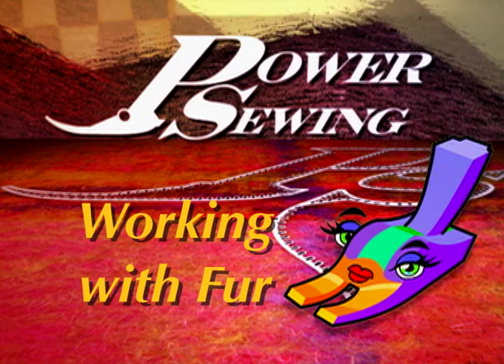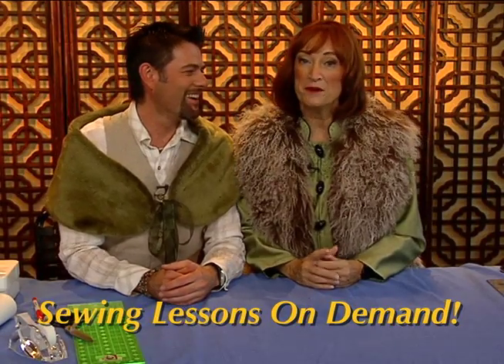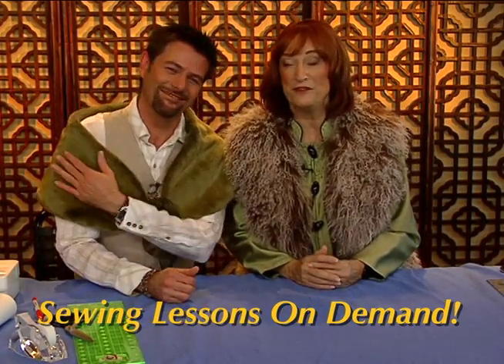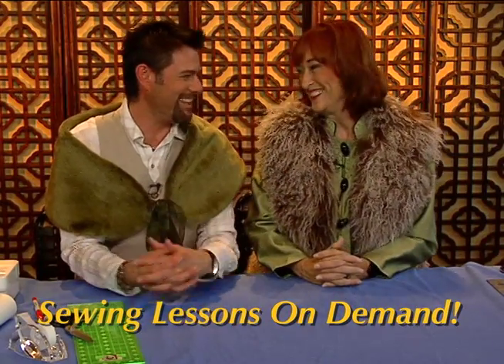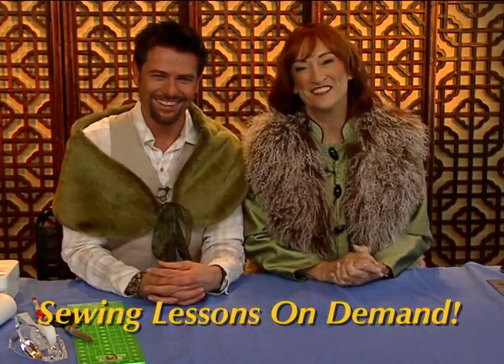Sewing Fur with Sandra Betzina | Learn To Sew Online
Episode Preview: Sandra Betzina and co-host Ron Collins give you tips and techniques on working with real and faux fur.  Watch the full sewing lesson episode and learn how to get the best results when sewing with long and short fur!  Expert sewing instructors Sandra Betzina and Ron Collins discuss Ideas to make your sewing projects look professional every other week on Power Sewing!

View a longer running, higher quality free preview clip of this episode

Subscribe to Power Sewing TV's online sewing lessons for $75.00 a year and enjoy unlimited viewing of 100+ episodes and a new sewing class every other week or $2.99 per episode

Sandra Betzina, author, TV host and expert sewing instructor is the POWER behind Power Sewing. Sandra Betzina is a dream to watch as she clearly shows every step to make professional fashion garments that fit, flatter and are beautifully finished.